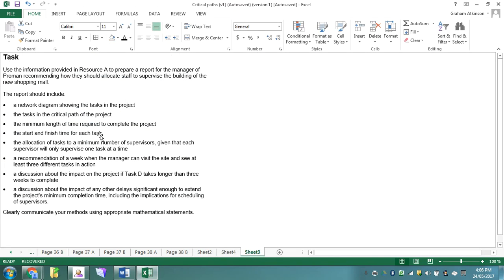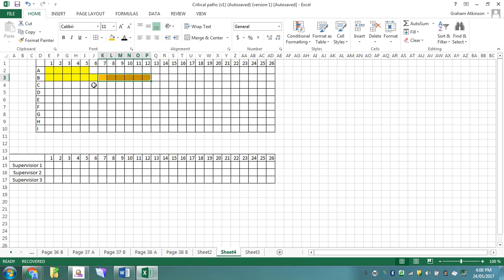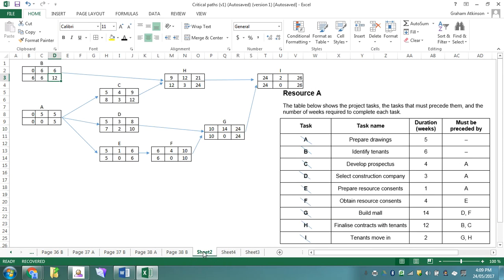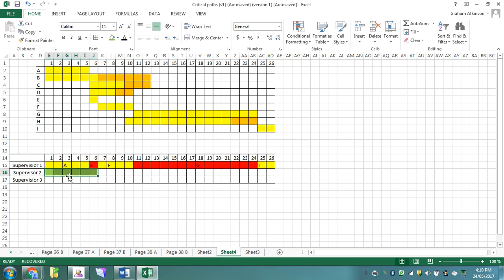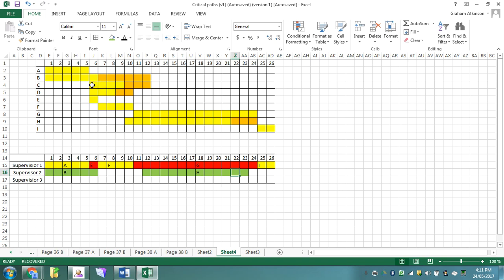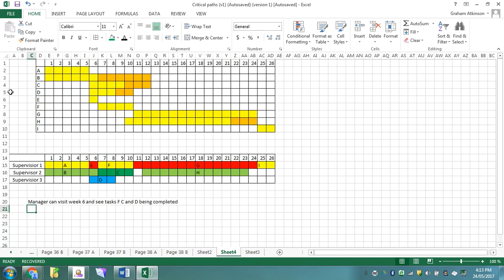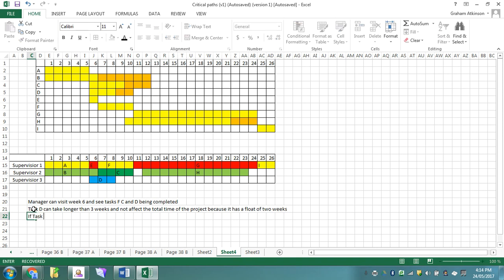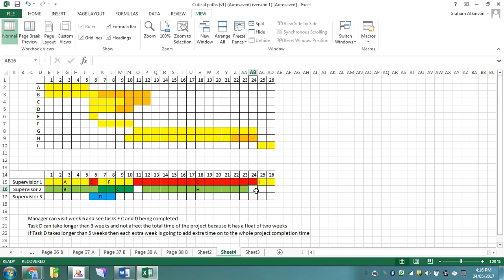NZQA Critical Path Exemplar Part 3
Part 3 of the NZQA Exemplar task on building a new shopping mall. In this video we draw the Gannt chart and allocate supervisors to the tasks